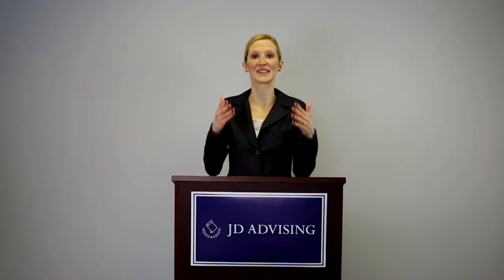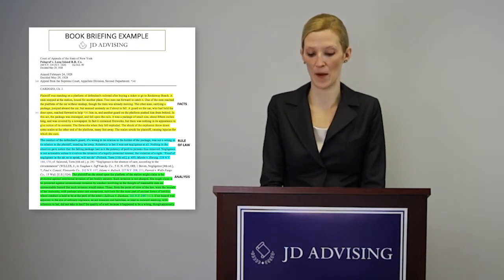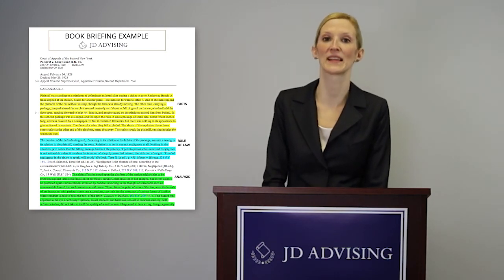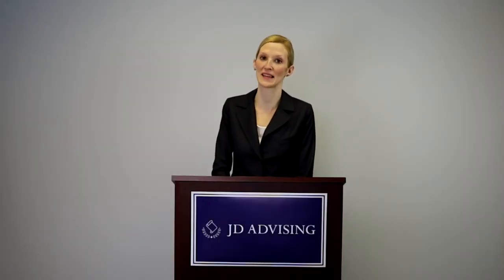How to Save Time By Book Briefing Cases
Here, we tell you when you might want to write a case brief. (In fact, there are a few specific instances when you may wish to write a case brief.) But, we also discuss why book-briefing is more efficient and a better method to prepare for class in many cases.

Watch this video on how to book brief so you can switch to this efficient method right away!

Sign up for our free law school prep course here to learn more about efficient law school preparation!